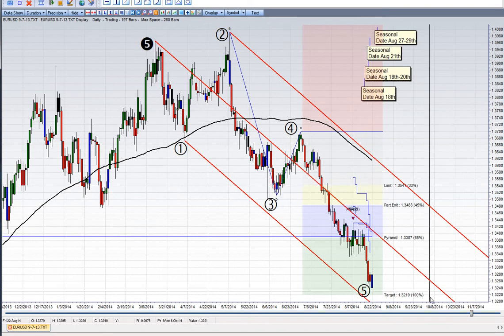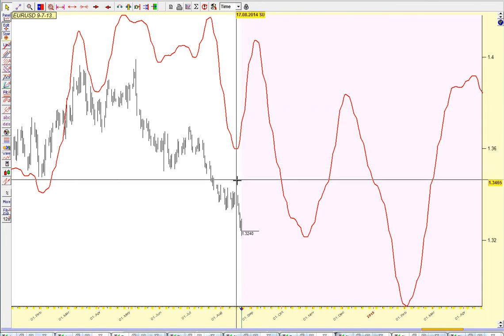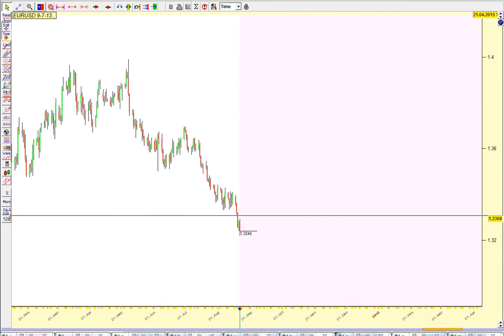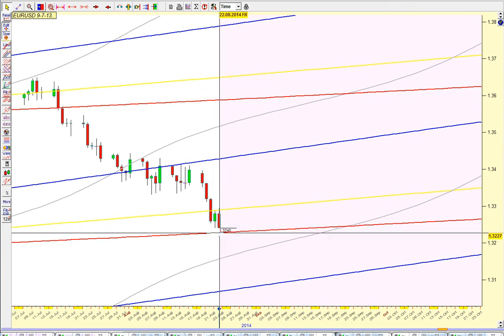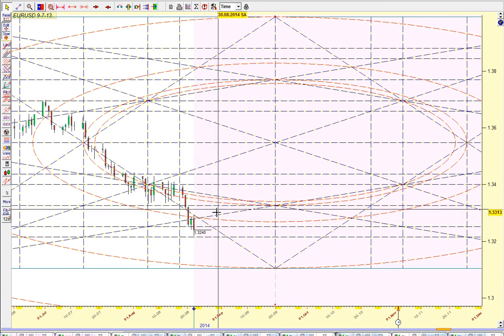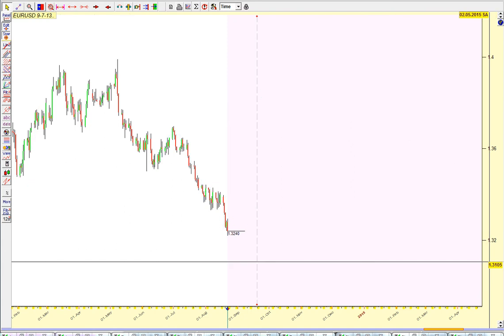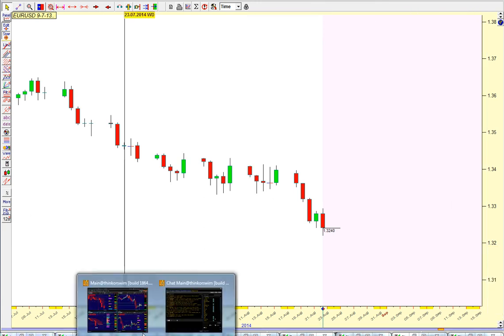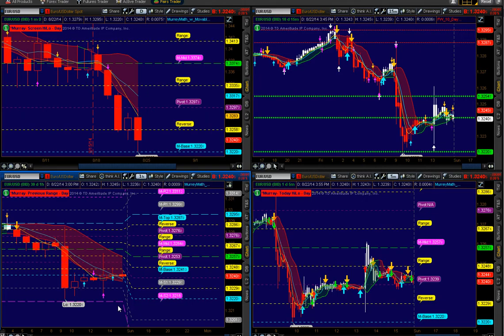EURUSD Technical Analysis for Aug 25th 2014